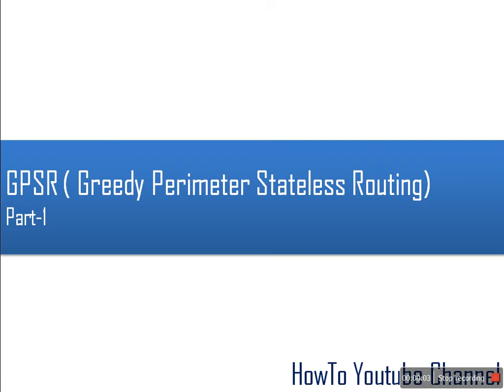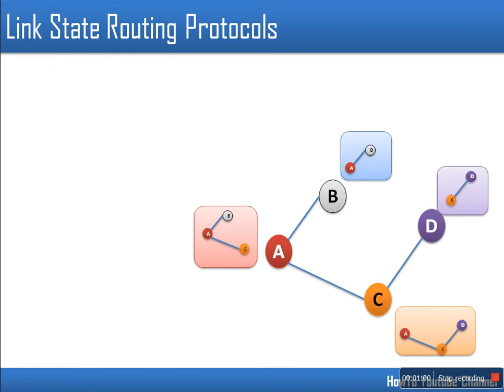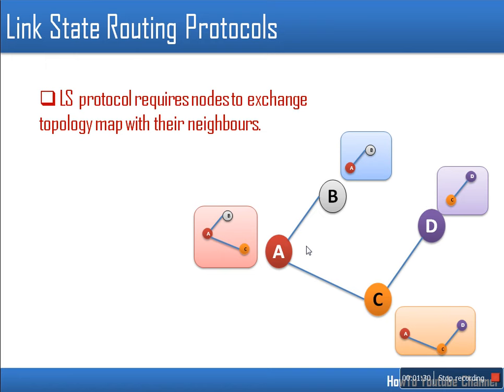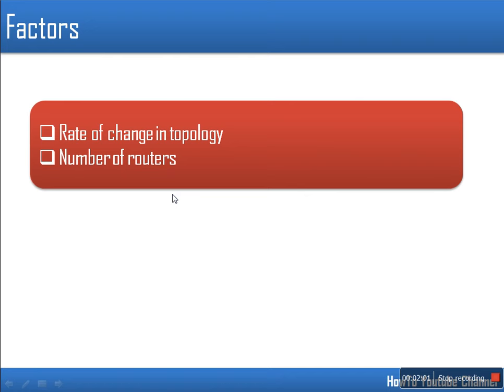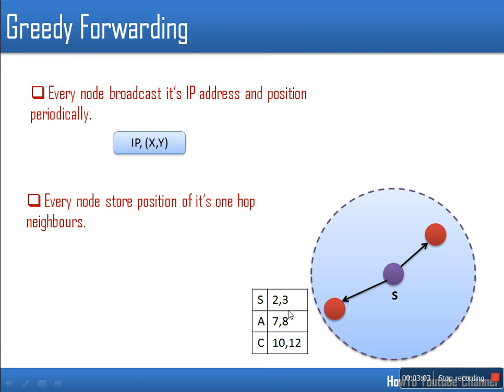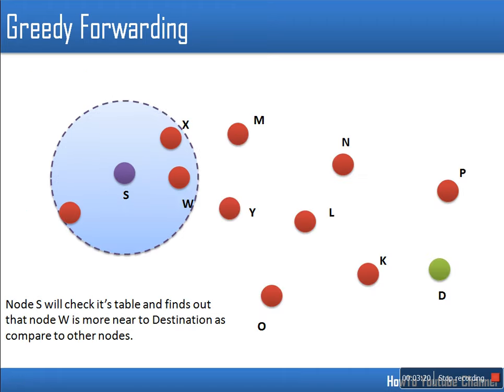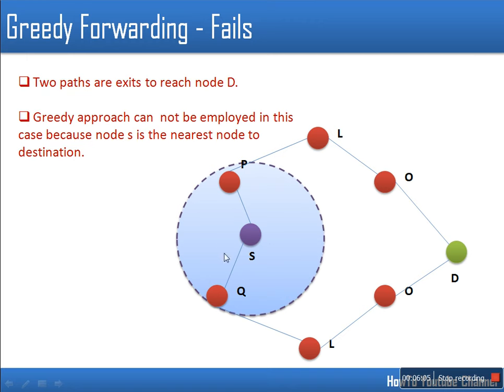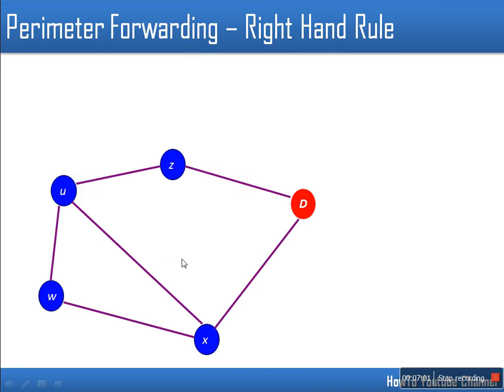GPSR(Greedy Perimeter Stateless Routing) Part-1 | Mobile or Wireless Network Routing Protocol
Greedy Perimeter Stateless Routing, GPSR, is a responsive and efficient routing protocol for mobile, wireless networks. Unlike established routing algorithms before it, which use graph-theoretic notions of shortest paths and transitive reachability to find routes, GPSR exploits the correspondence between geographic position and connectivity in a wireless network, by using the positions of nodes to make packet forwarding decisions. GPSR uses greedy forwarding to forward packets to nodes that are always progressively closer to the destination. In regions of the network where such a greedy path does not exist (i.e., the only path requires that one move temporarily farther away from the destination), GPSR recovers by forwarding in perimeter mode, in which a packet traverses successively closer faces of a planar subgraph of the full radio network connectivity graph, until reaching a node closer to the destination, where greedy forwarding resumes.
This video will explain GPSR routing basics.